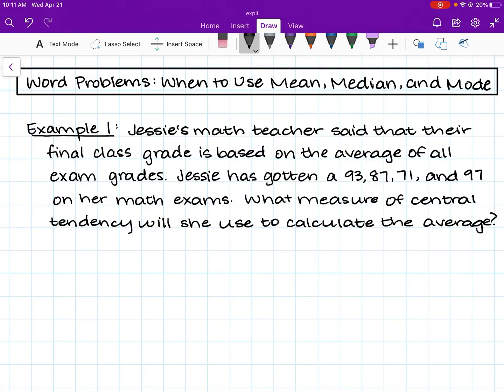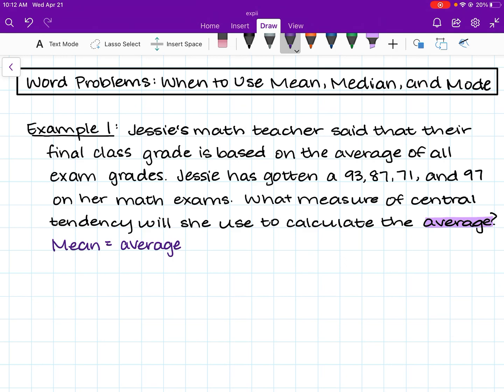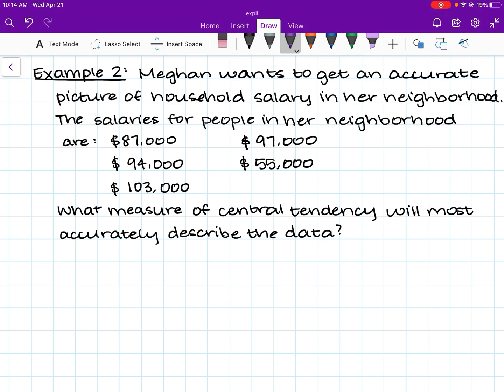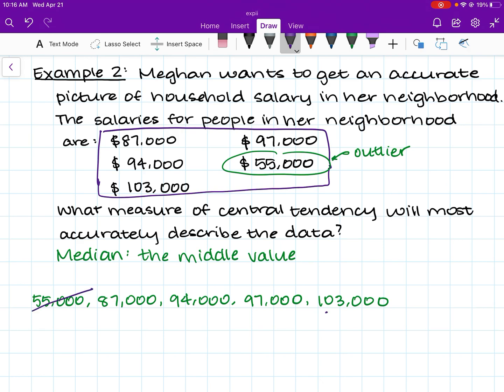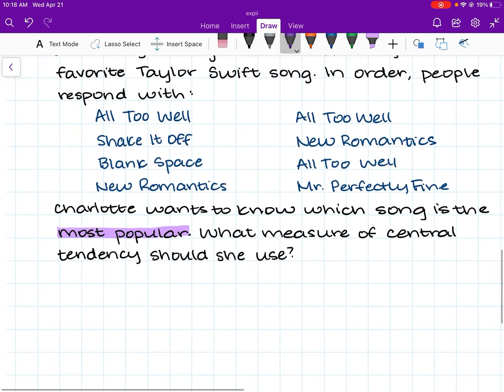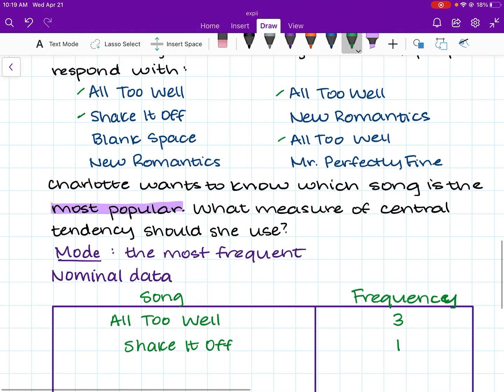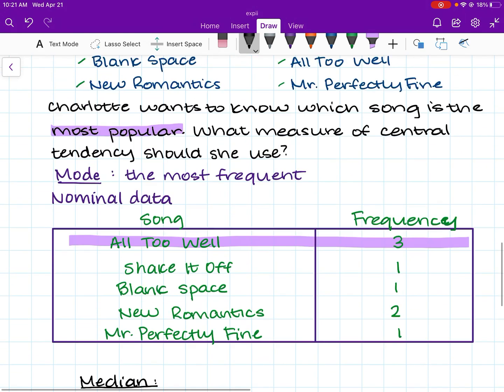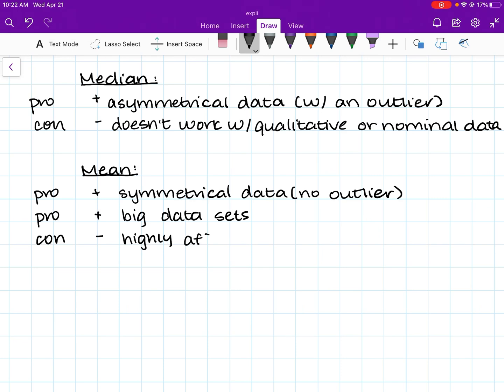Word Problems: When to Use Mean, Median, and Mode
This video goes through some example problems in order to learn when to use mean, median, and mode.